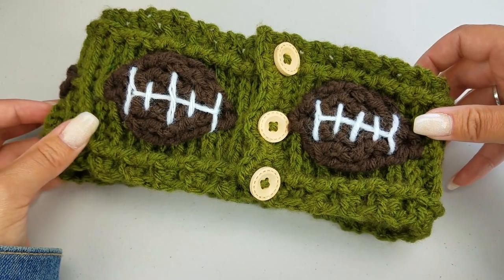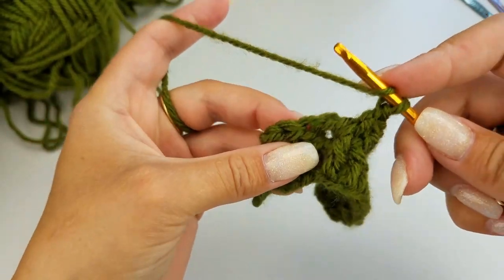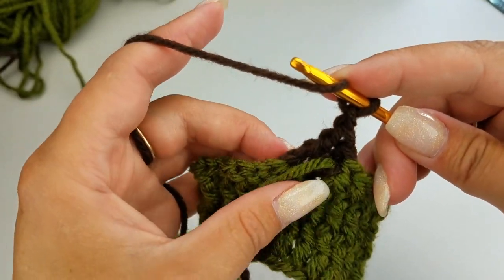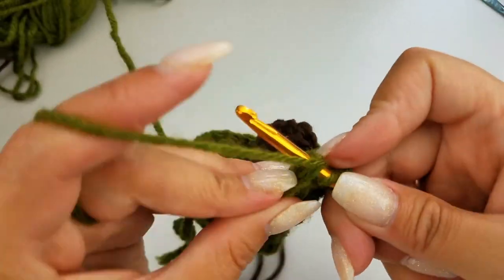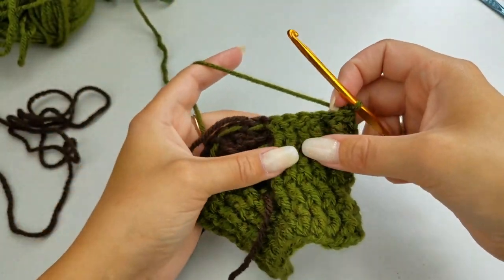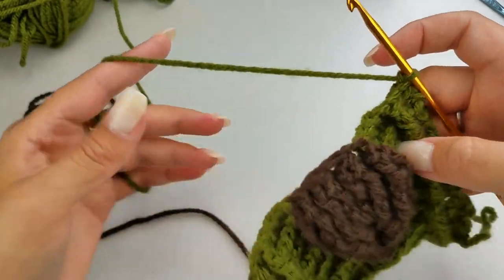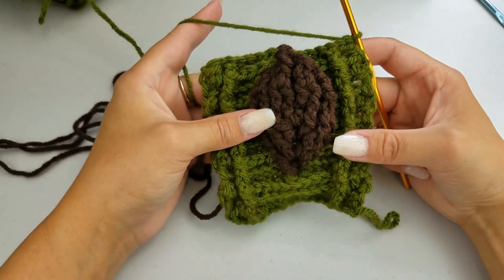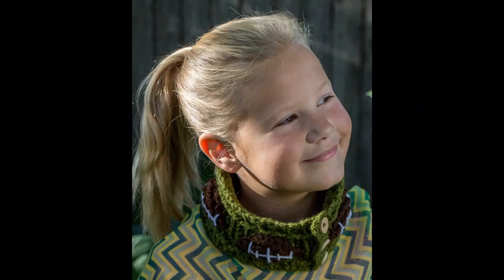Football Fan Favorite Headband / Neck warmer | FREE Crochet Pattern Tutorial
Football season is upon us and Fall is just around the corner.  Make sure you or your loved one are all set to cheer on your favorite team with this awesome free crochet pattern football headband!  It's easy to make and will keep your ears warm while you cheer on your favorite team in style! Make sure that you're comfortable with fpdc, bpdc, fpdc dec and bpdc dec sts before you begin this tutorial.  If you need help learning any of these stitches, you can view this video for help

Here are some great REMOVABLE fur toppers for your hat, which make it easier for washing

If you would like to purchase a good set of crochet hooks, you can find them

Stitch Markers

Yarn Needle

You can purchase similar buttons to what was shown in this video

You can find the perfect yarn for this project

Pattern Permissions
This is a FREE pattern, and by using it, you’re agreeing to the following legally-protected conditions.
You’re welcome to sell what you make with it; for online listings, please link back to my blog using something like this:
Pattern by
ABCuteCreations
Here are the “do nots”:
• Do not resell the pattern, altered or in its original form.
• Do not copy and paste the pattern onto your own blog, in a Facebook group, or anywhere else. Simply link to this page instead. Anything beyond this is copyright theft. You are welcome to copy/paste it into a document for printing, for personal use only.
• Do not pull any of my photos from this site (or any of my other sites) to promote yourself or your crochet business on your own blog, Facebook page, or anywhere else. The exception to this is if you want to share my article link(s) on your own blog; in this case, you are welcome to take one photo per post for use on your site as long as it is accompanied by a direct link back to my post and does not include any portion of the pattern itself.
• Do not post a translation of the pattern anywhere – this is copyright theft. If you would like to help make a translation available, I am happy to publish it on my blog with a link to your blog or Crochet-related Facebook page.
• Do not make a video tutorial of this pattern (or any of my patterns).